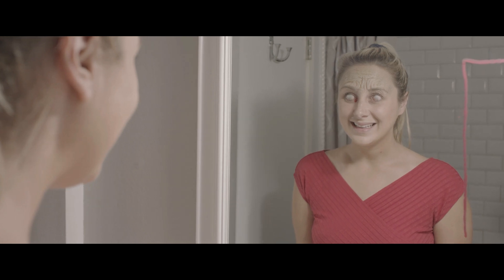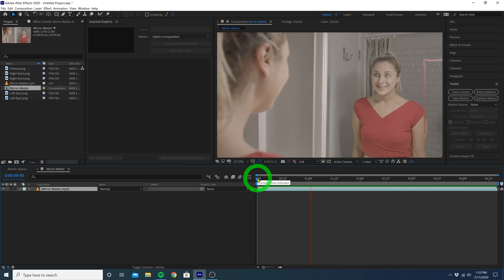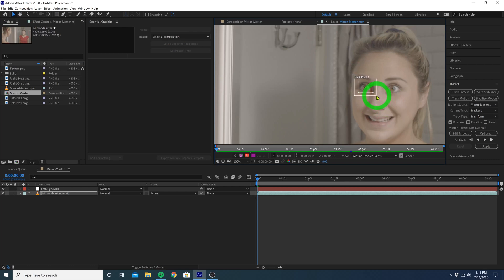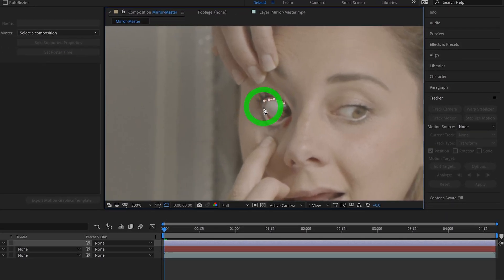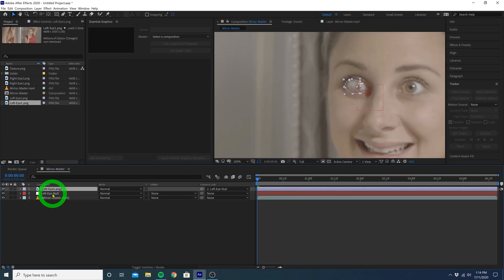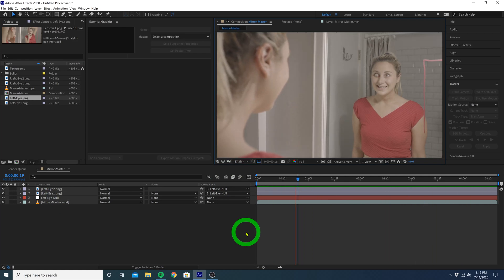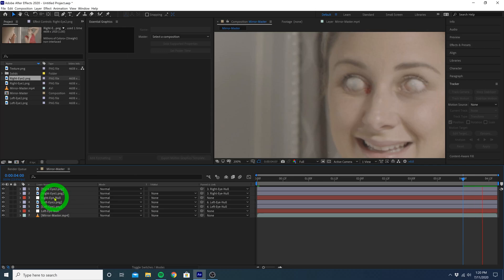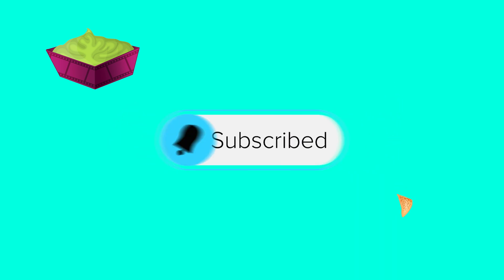How To Make White Demon Eyes In Adobe After Effects (Tutorial)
Learn how to create your own realistic white demon eyes in Adobe After Effects. This tutorial includes masking and motion tracking.